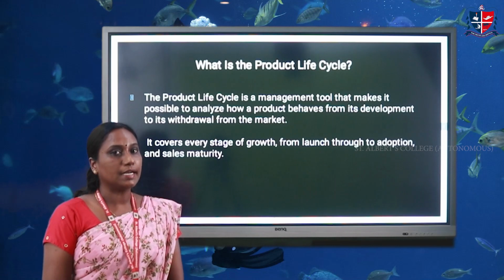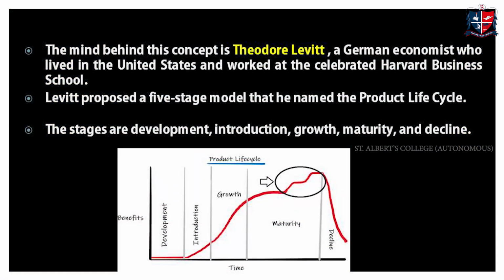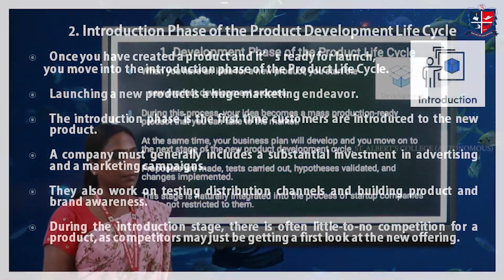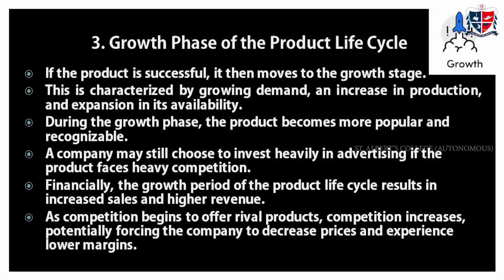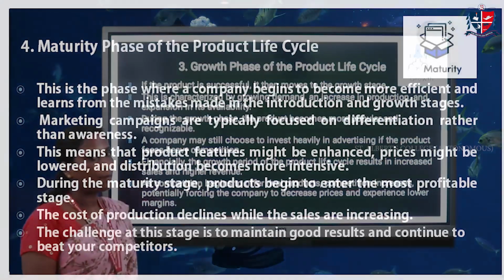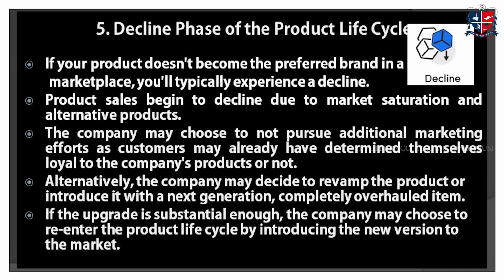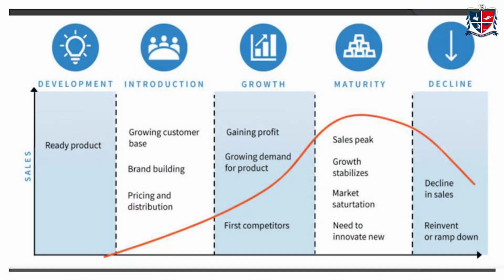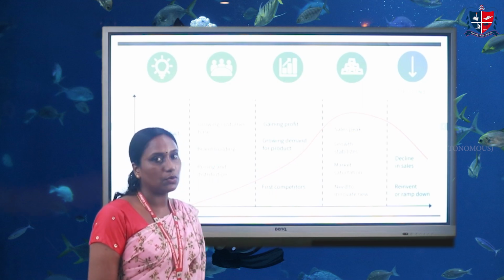St. Albert's College Autonomous, Ernakulam-PRODUCT LIFE CYCLE- presented by Dr. Ambily V